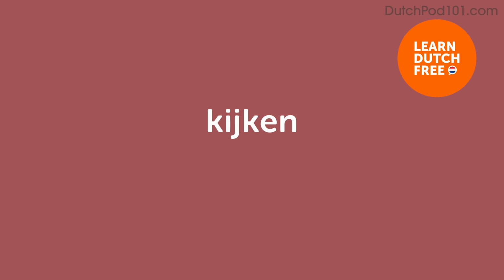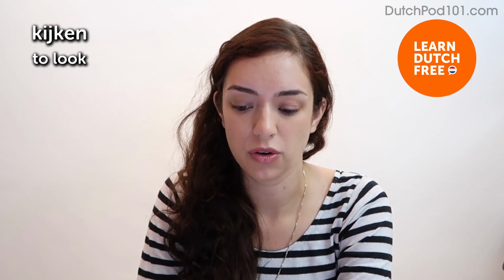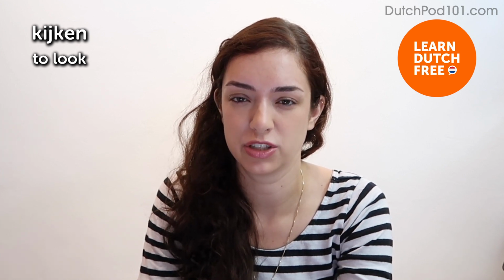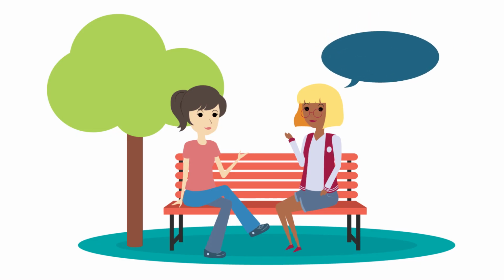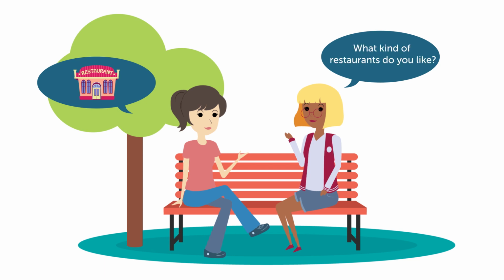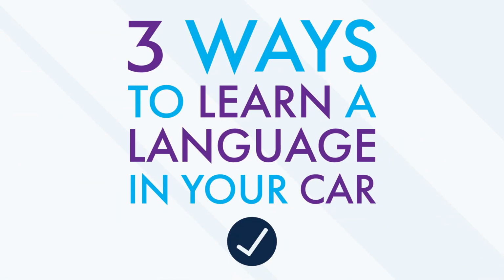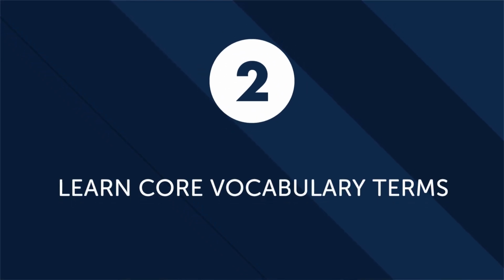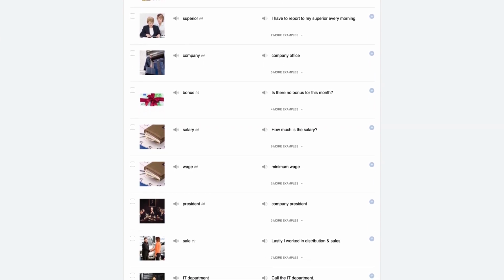Your Monthly Dose of Dutch - Best of December 2019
In this best of December 2019, we will review all the topics and lessons released this month on the channel. This is THE place to start if you want to learn Dutch, and improve both your listening and speaking skills